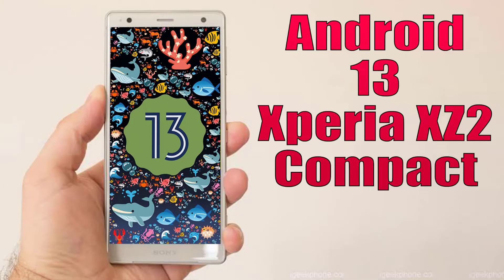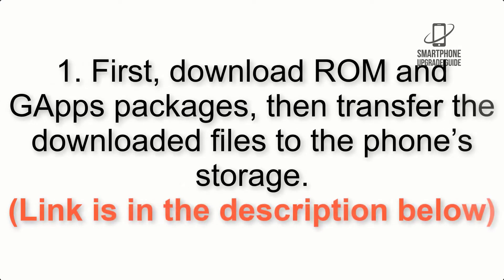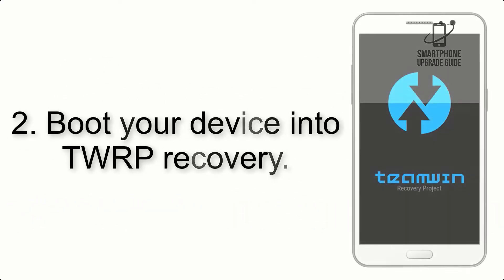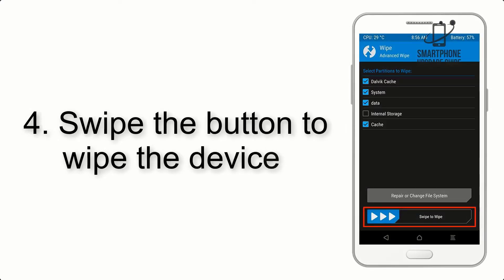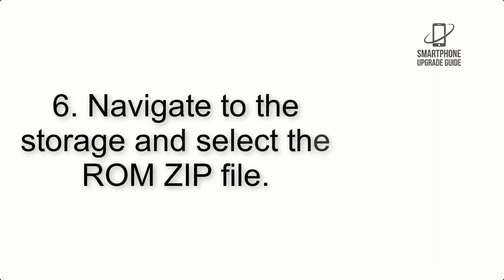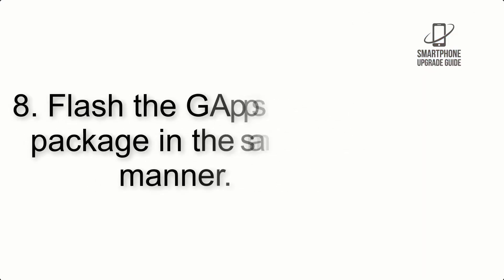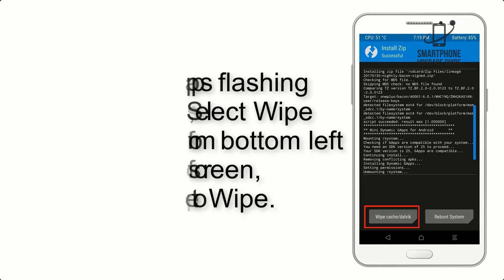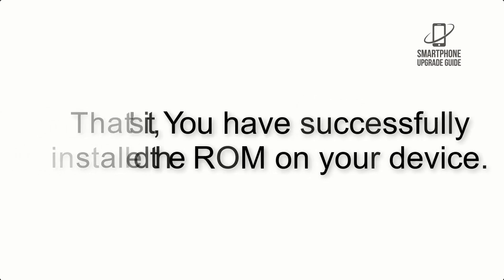Install Android 13 on Xperia XZ2 Compact (AOSP Rom) - How to Guide!